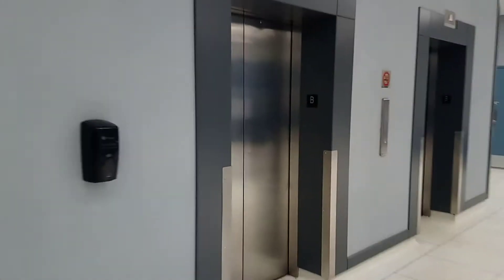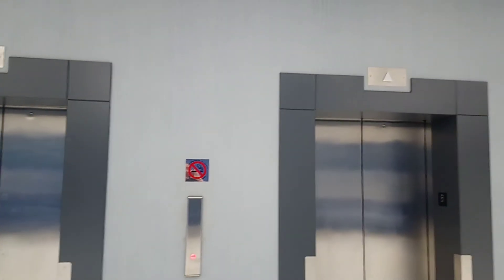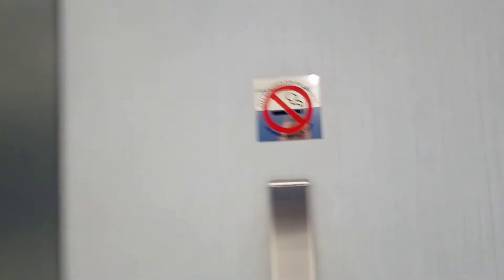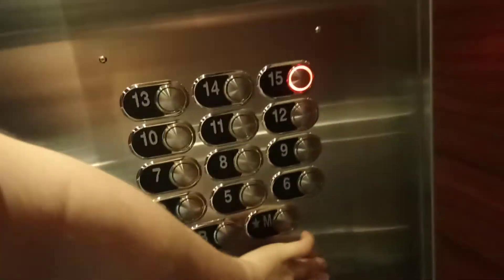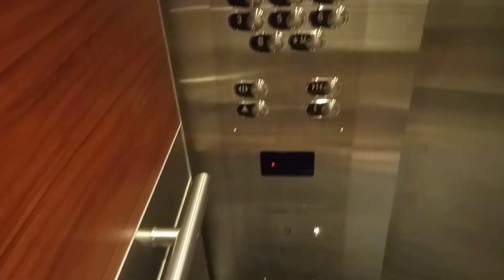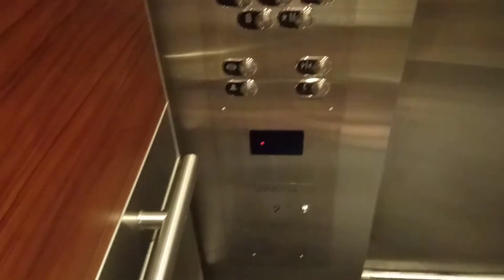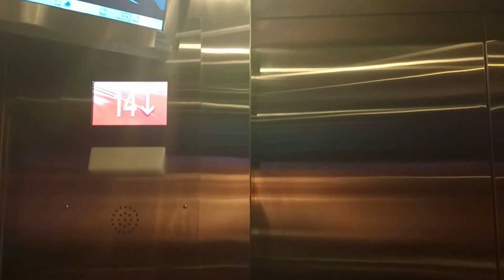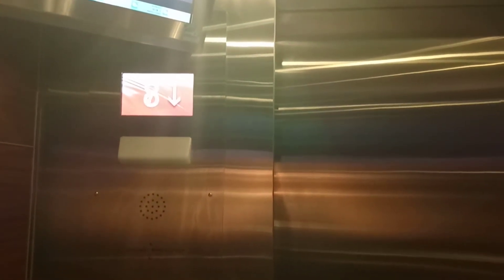Dover Modded by Thyssenkrupp Traction Elevators at RBC in Edmonton Alberta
These are the Elevators that used to be a Dover now modernized by Thyssenkrupp at RBC building in Edmonton Alberta.